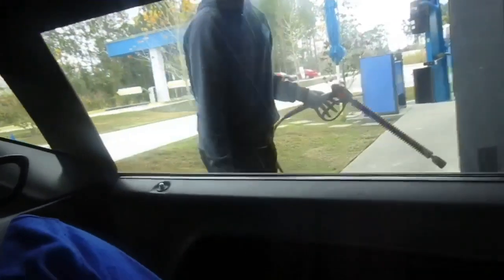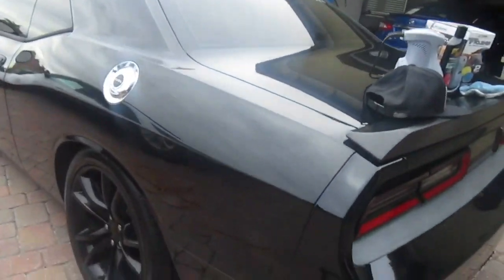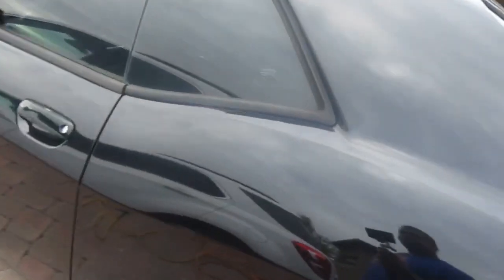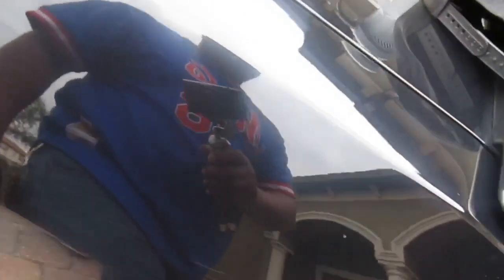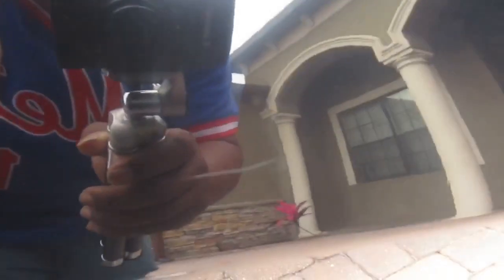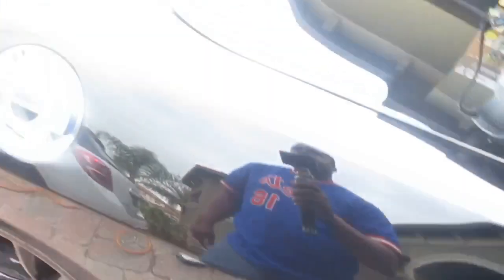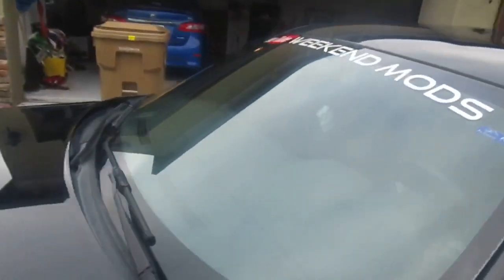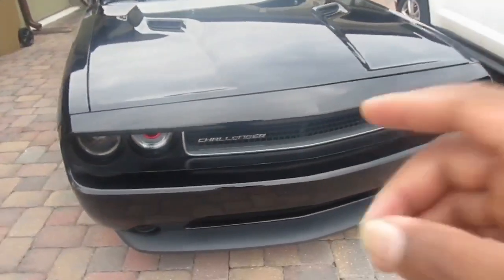Finally!! Paint correction done on my Dodge Challenger | WEEKEND MODS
I decided to do a paint correction my self on my challenger, using meguiars ultimate compound. And my autospa orbital polisher

Meguiars Ultimate Compound

AutoSpa Orbital Polisher